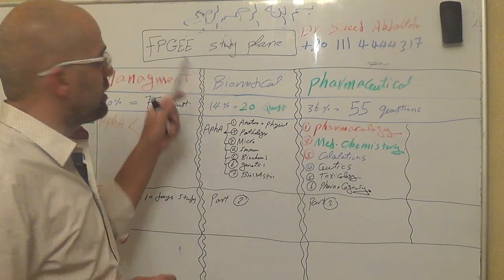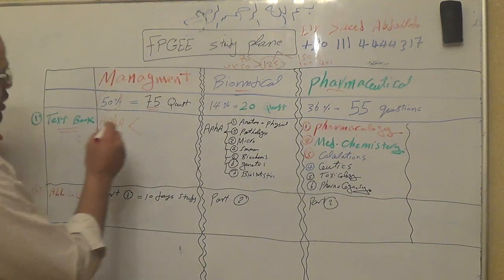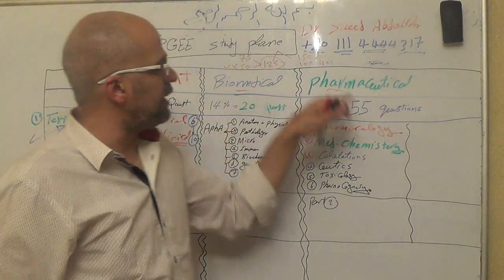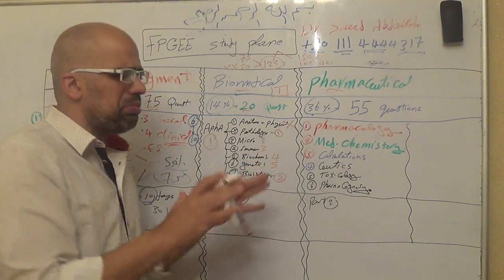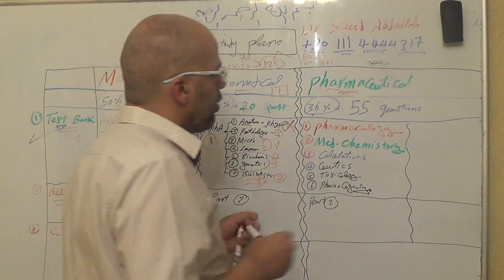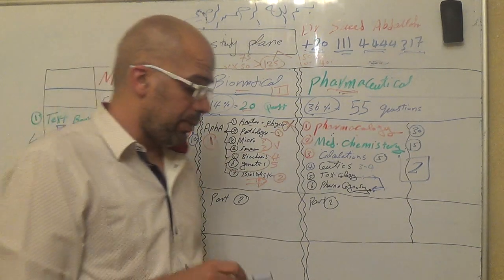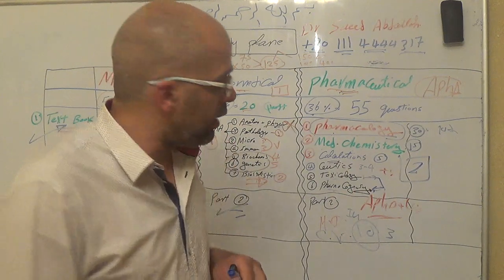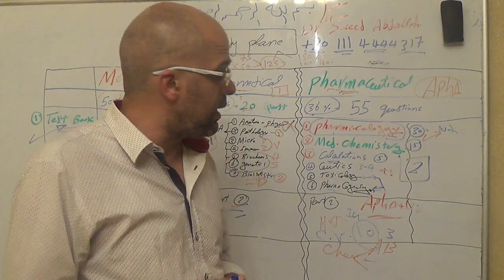Fpgee Study Plan